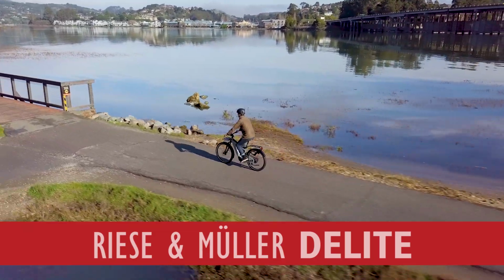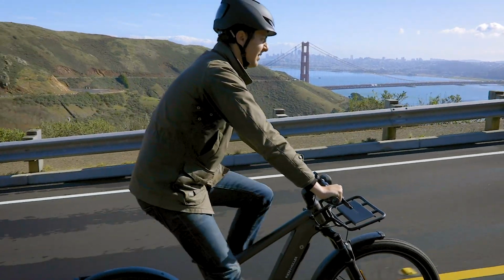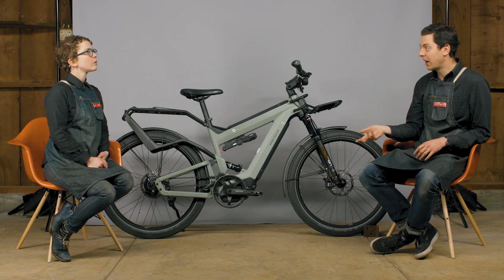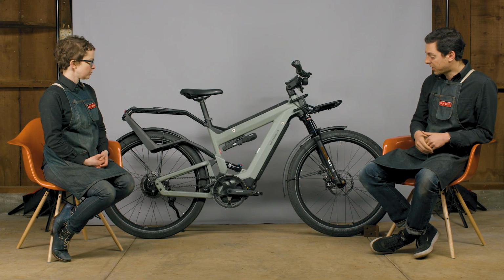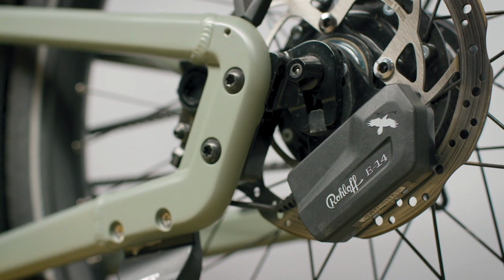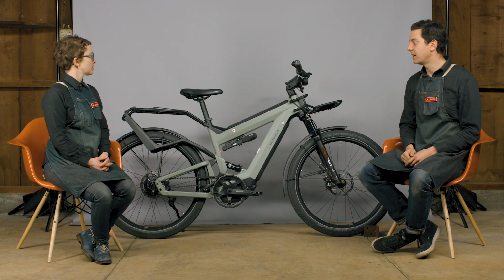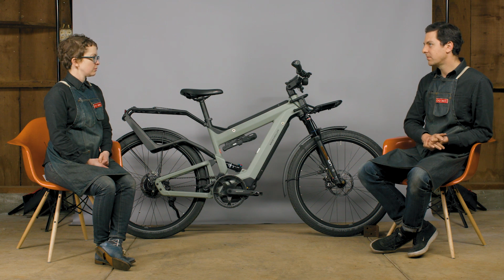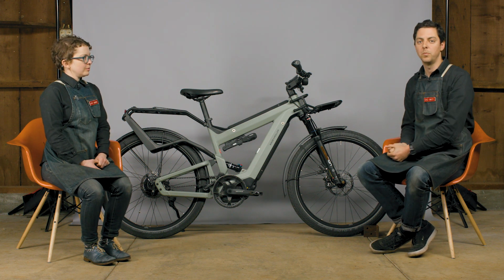Review: Riese & Muller Delite & Superdelite Full Suspension Electric Bike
Unique, stylish, expedition-ready. Do anything and go anywhere. The Delite & Superdelite offer the perfect ebike trifecta: off-road explorer; super-commuting workhorse; and plush long-distance touring comfort. The result is something you'll daydream about riding every day of the week!  In this review, Brett & Karen from The New Wheel Electric Bike Shop in the San Francisco Bay Area cover all aspects of these exciting new bikes, including footage of the Riese & Müller factory in Germany.